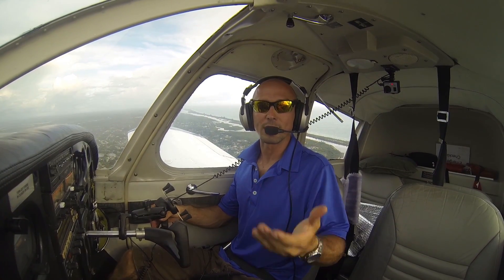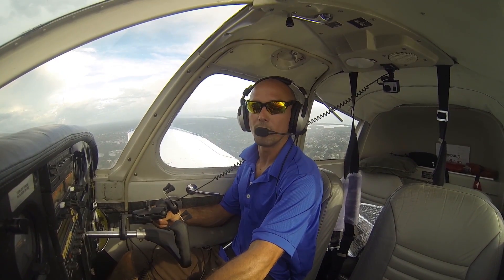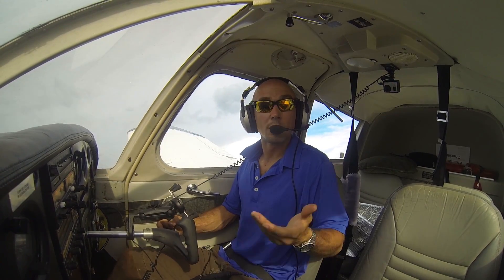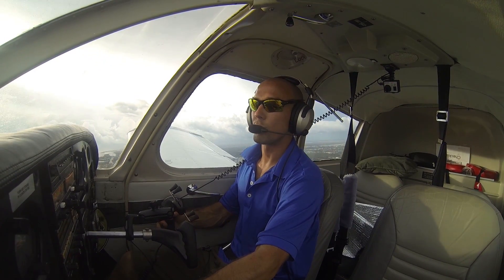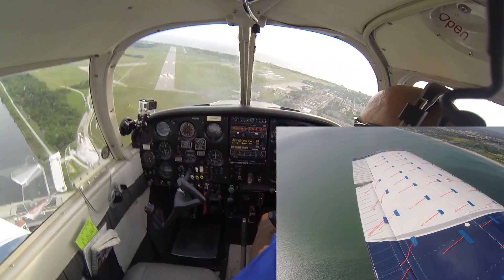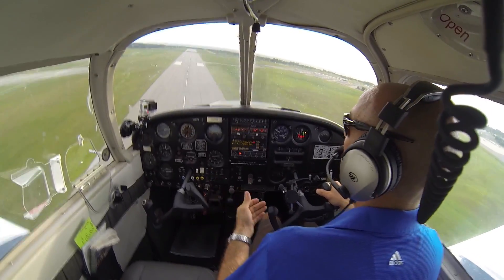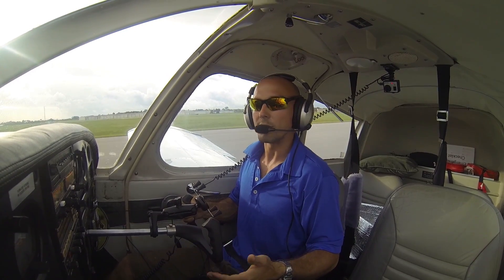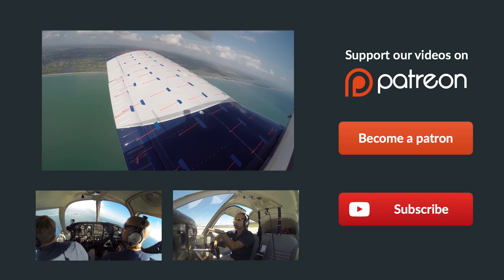Ep. 26: How to Forward Slip an Airplane | Spot Landing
Here we'll show you how to complete a forward slip in a Piper Cherokee, which is almost identical to all GA aircraft.

As always if you have any questions, leave them in the comments below!

🛩️Private Pilot:
-Airspace
-Landings

🌦️Instrument Pilot Ground School:
-Airspace
-Rules and Regulations
-Systems

🛫Commercial Pilot Bootcamp:
-Maintenance Requirements
-Systems
-Airspace

-Tailwheel
-Crosswind Landings
-Weather
-Airspace
-Seaplane
-Sport Pilot
-Spin Awareness